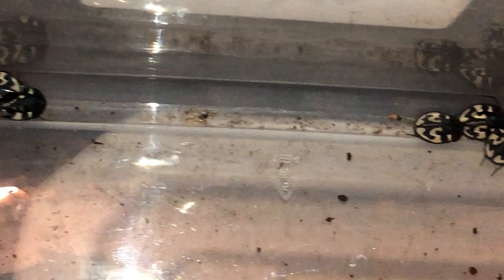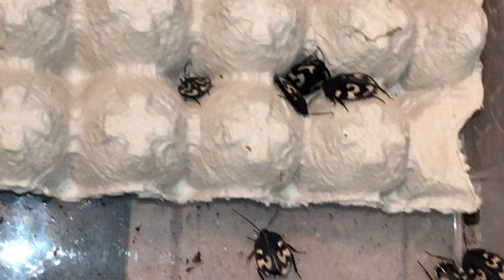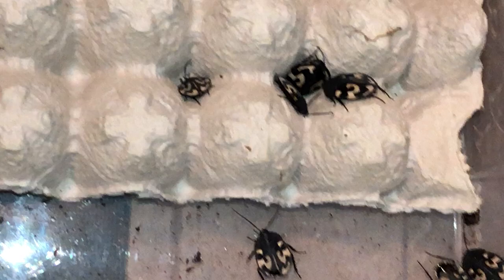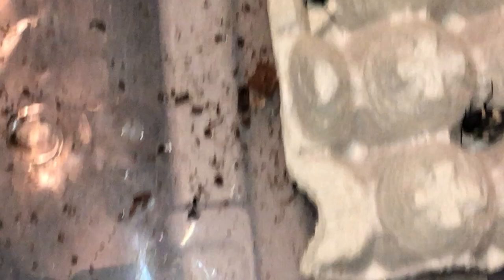Question Mark roaches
A short video showing off the Question Mark roach available for purchase